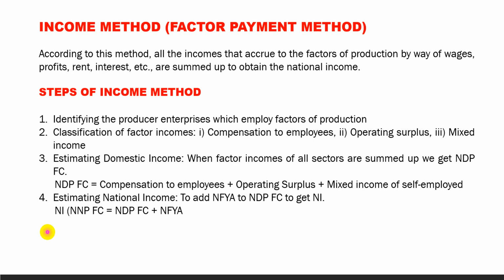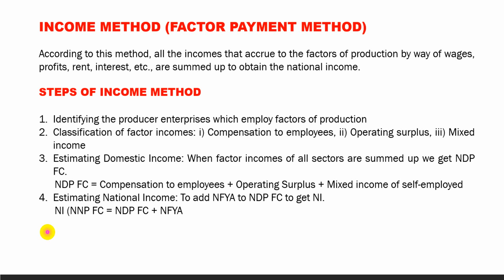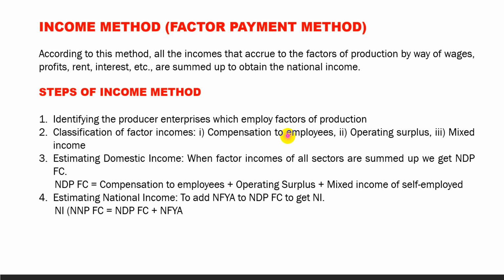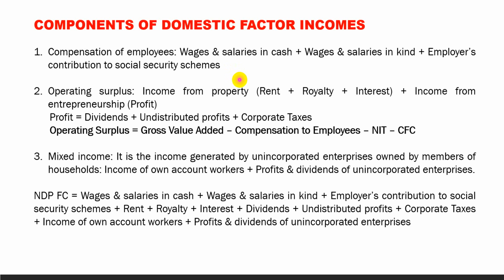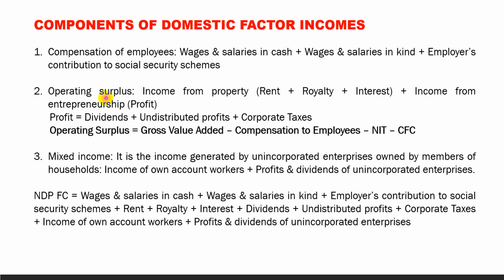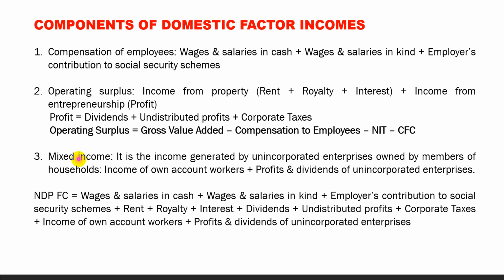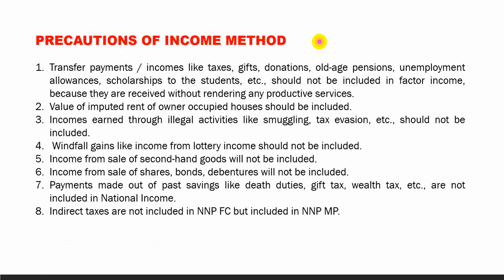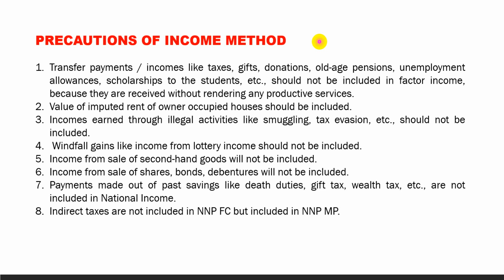METHODS OF MEASURING NATIONAL INCOME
INCOME METHOD